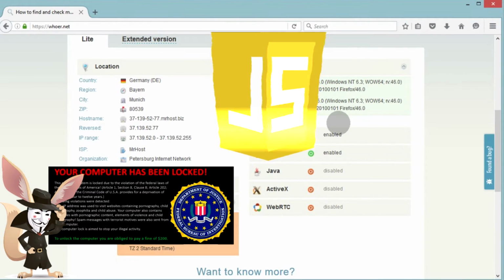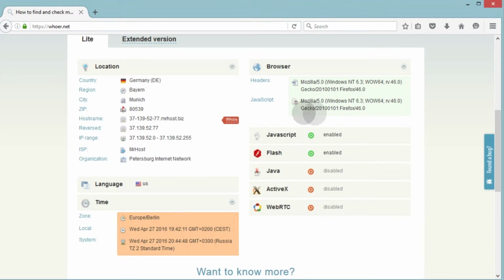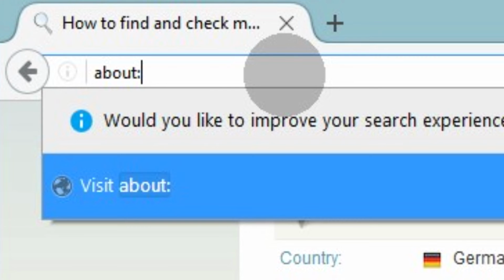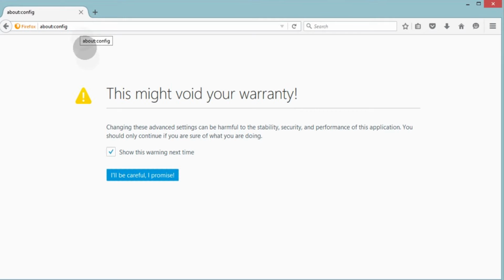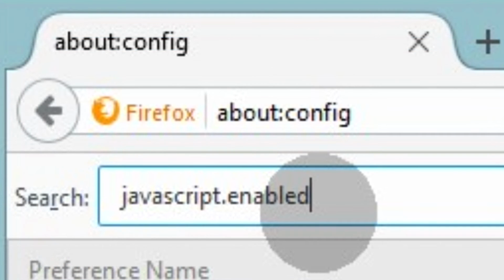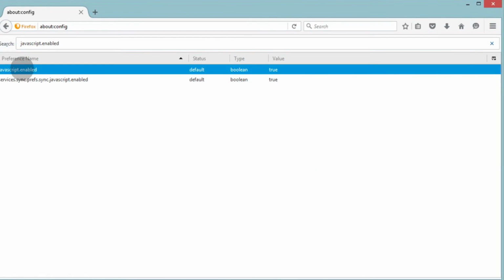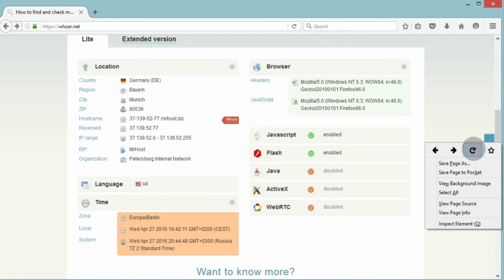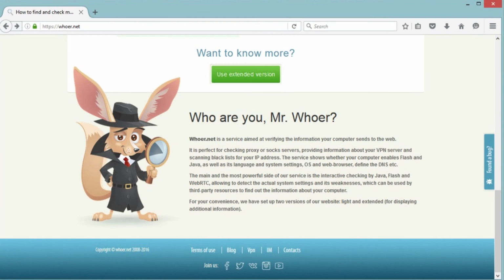How to Disable JavaScript in Mozilla Firefox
We show you how to disable JavaScript in Mozilla Firefox.

Whoer.net is a service aimed at verifying the information your computer sends to the web.

It is perfect for checking proxy or socks servers, providing information about your VPN server and scanning black lists for your IP address. The service shows whether your computer enables Flash and Java, as well as its language and system settings, OS and web-browser, define the DNS etc.